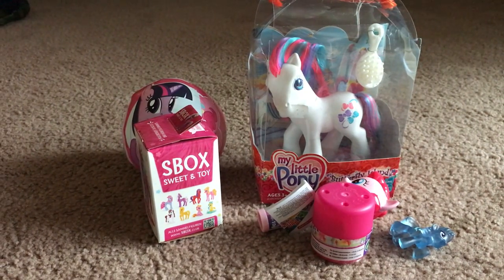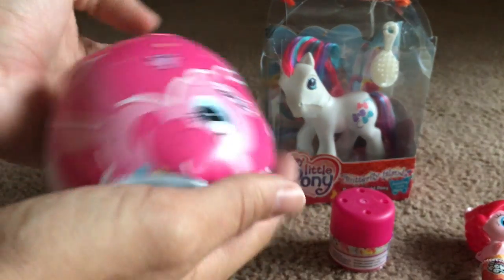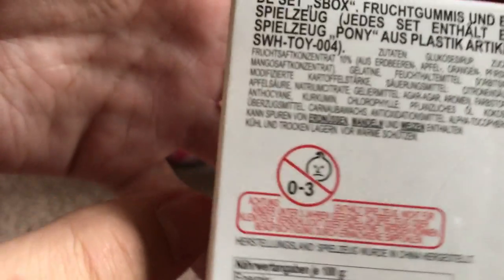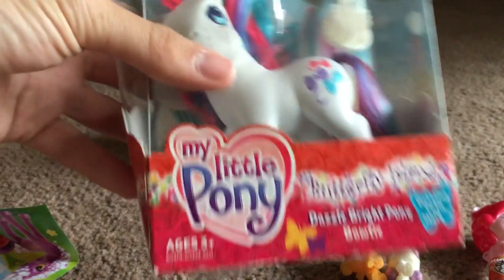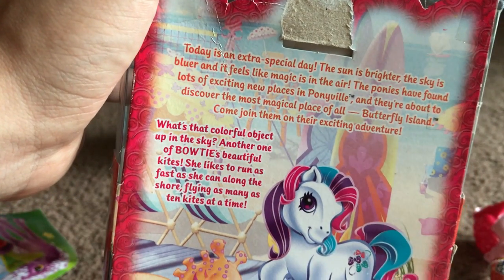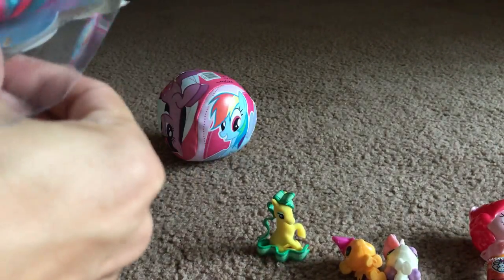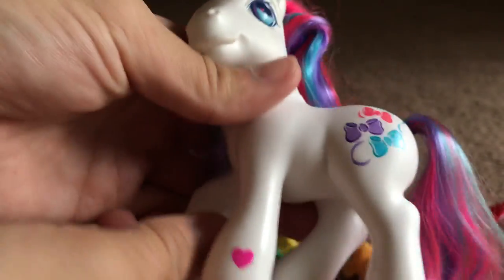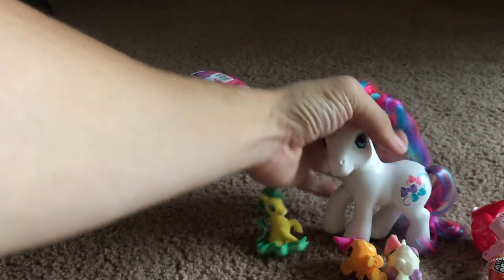Unboxing Long Distance Ponies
Some ponies that have arrived from overseas and a special G3 that I found while antiquing.  Enjoy.